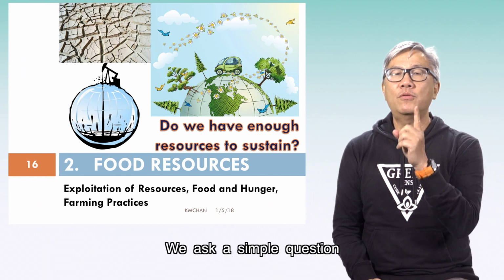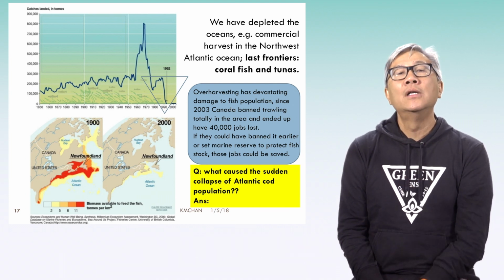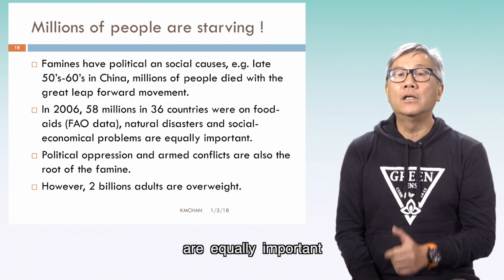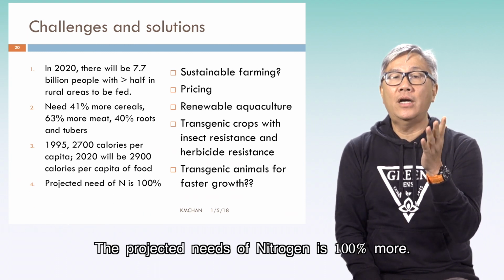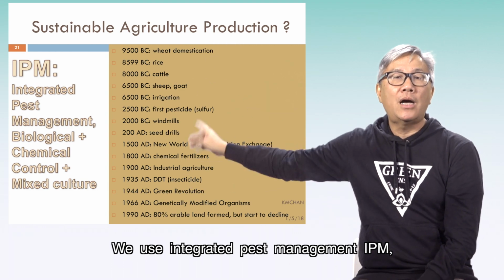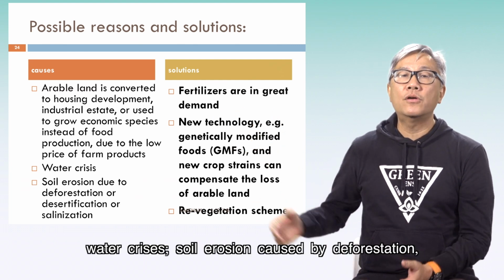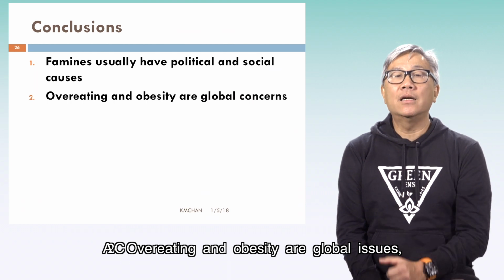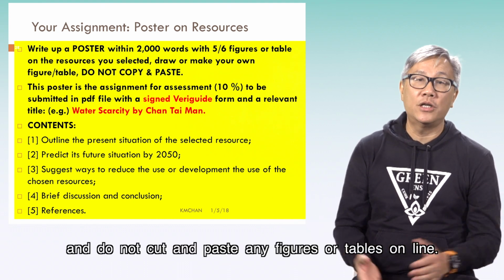ENSC 2270 Lecture 3 Video 2: Do we have enough foods to sustain on earth?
Second video in the third lecture of Introduction to Environmental Science, covering food resources.